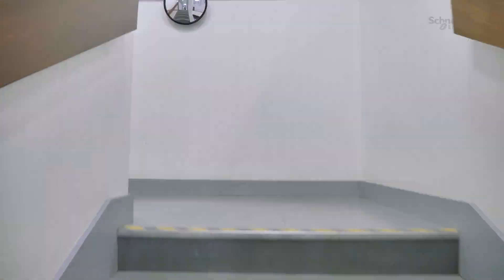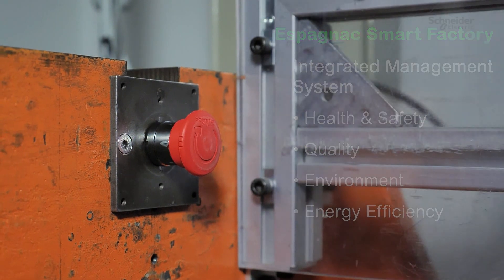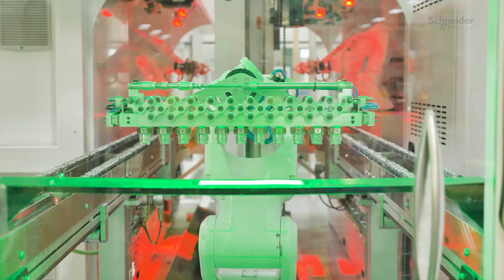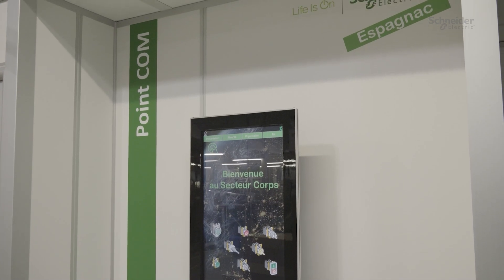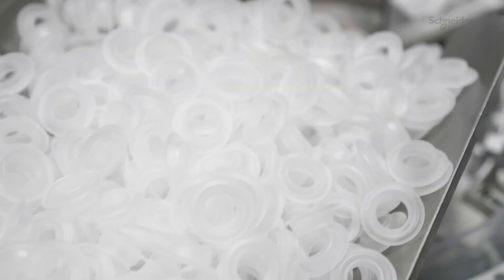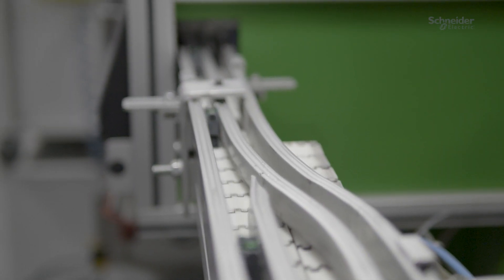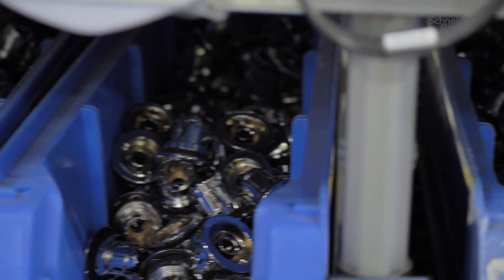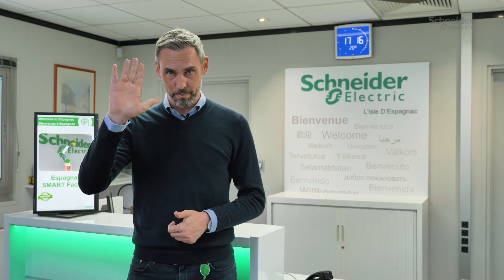Factory tour - Industrial push button switches | Schneider Electric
Are you curious about how industrial push button switches are made? Then this Schneider Electric factory tour is for you! Bruno Eysseric, plant director takes you on a tour of Schneider Electric's factory in south-west of France. You'll learn about the production process of the leader of industrial push button switches.